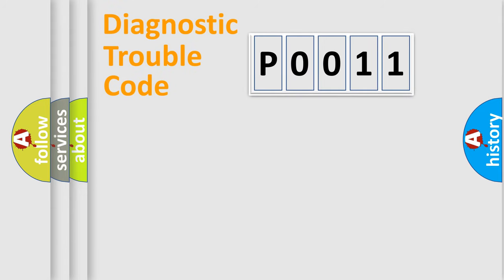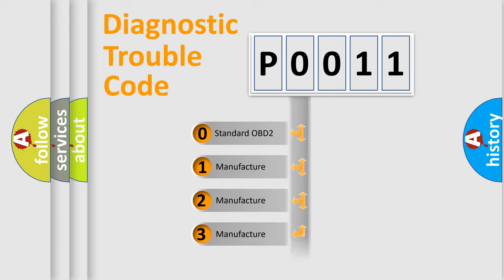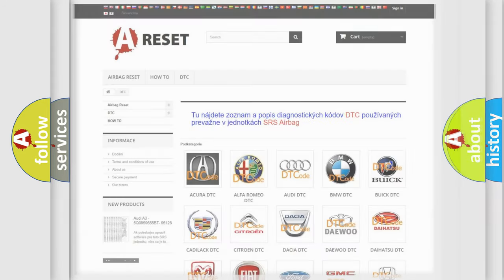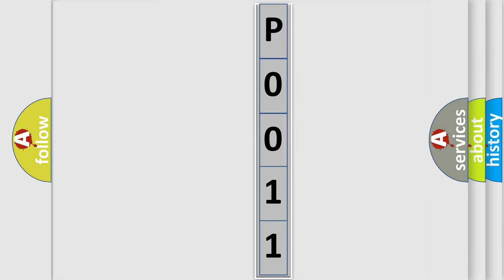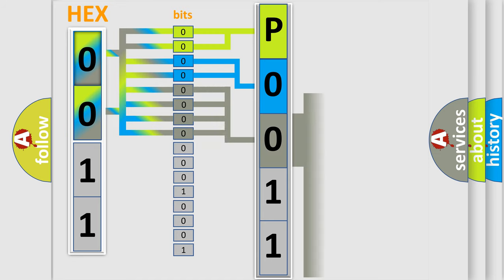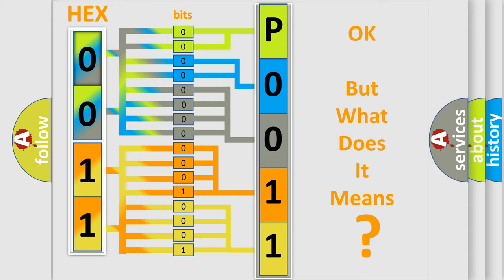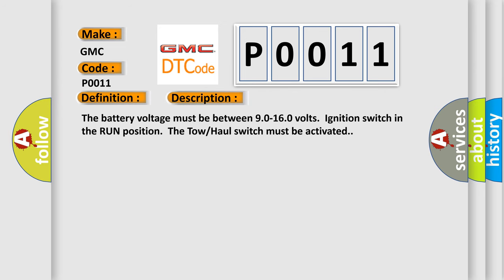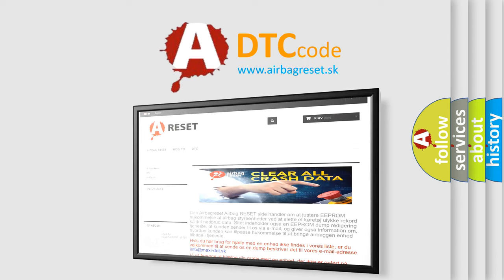DTC GMC P0011 Short Explanation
Contents:
0:21 Basic DTC analysis according to OBD2 protocol standard.
1:48 Insight into programming
2:58 A diagnostically understandable description of the Diagnostic Trouble Code
3:05 Basic error definition

Make:
GMC
Code:
P0011
Definition:
Trans Preference Switch Circuit Low
Description: